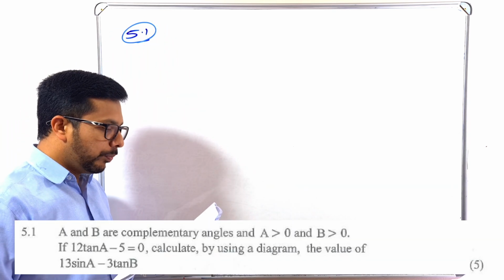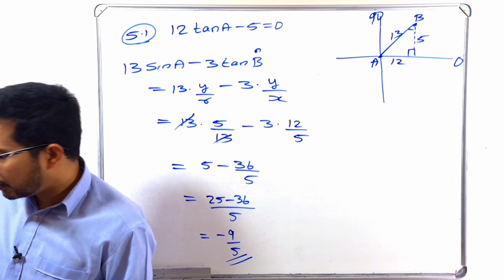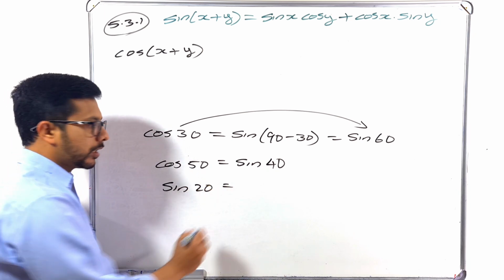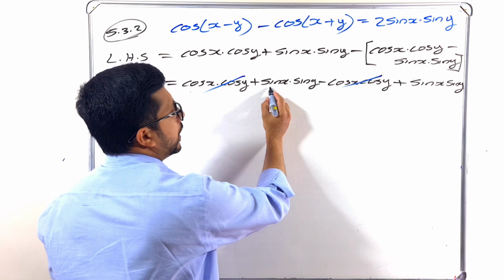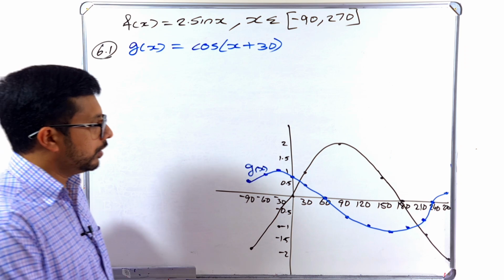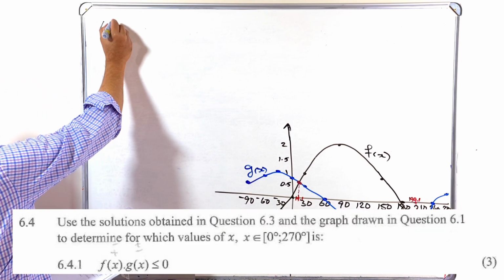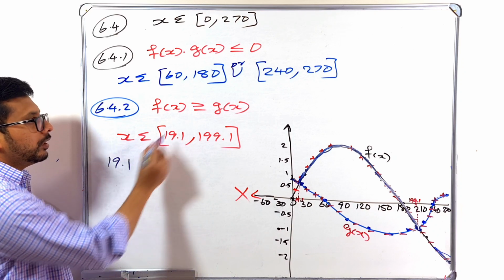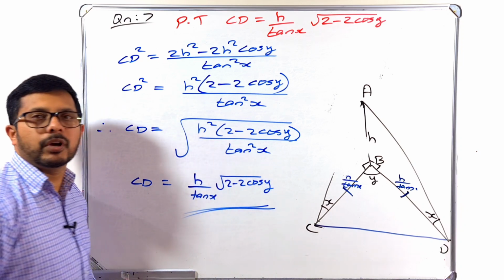Trigonometry- September 2020(Limpopo)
This video will help you to revise the Grade 12 Mathematics Trigonometric section based on the September 2020 (Limpopo) Question Paper.